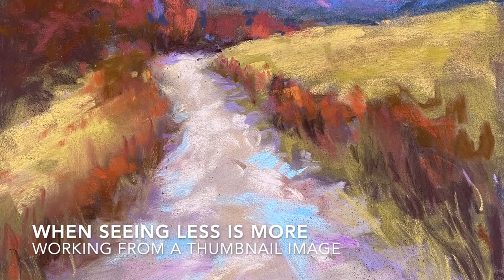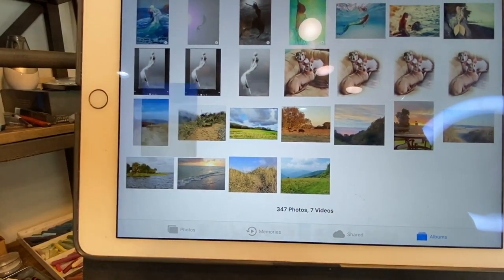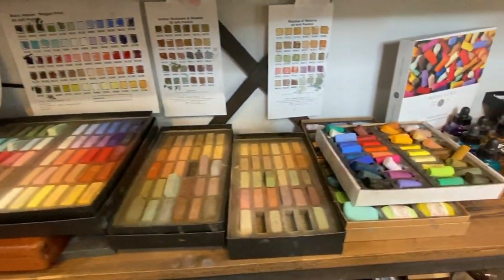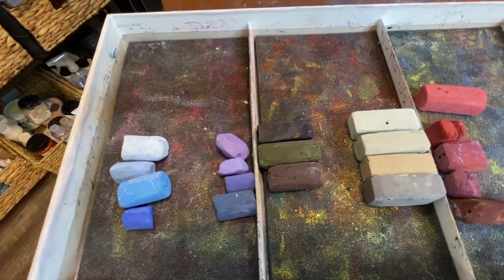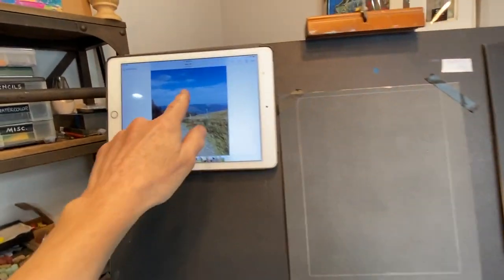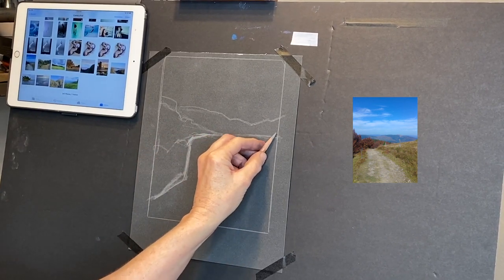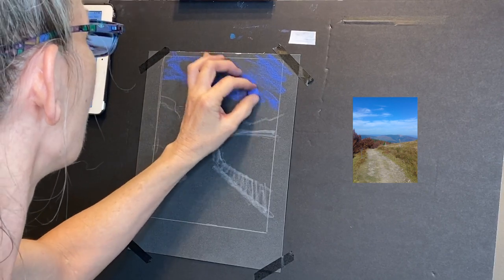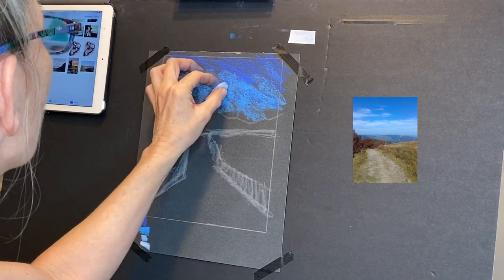When Seeing Less is More / Painting from Thumbnail Images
Often we can get bogged down in too many details early on in the painting process. I have learned that working from small thumbnail images helps to simplify and clarify the big shapes and values.

Happy Painting!

▽ Monet Cafe' Artists Bracelets (from Etsy Store)👇